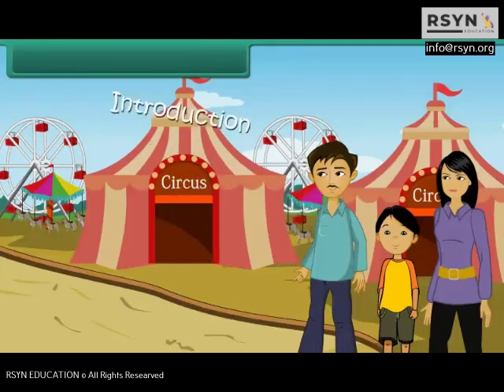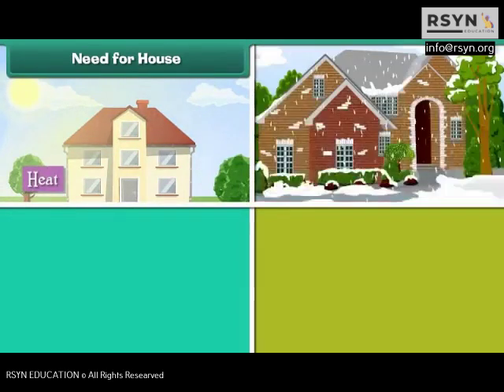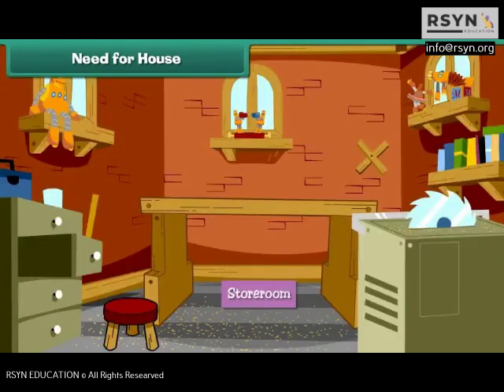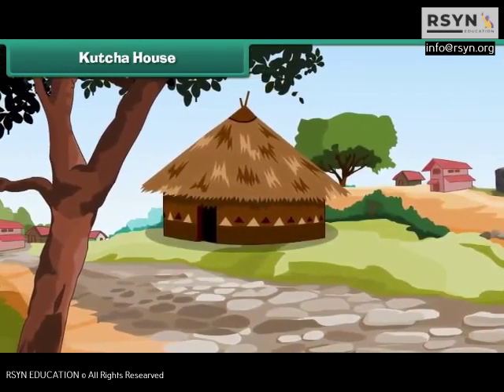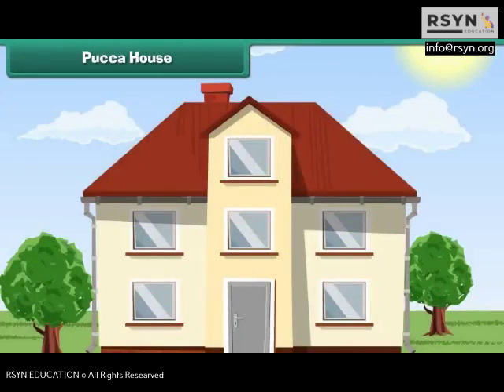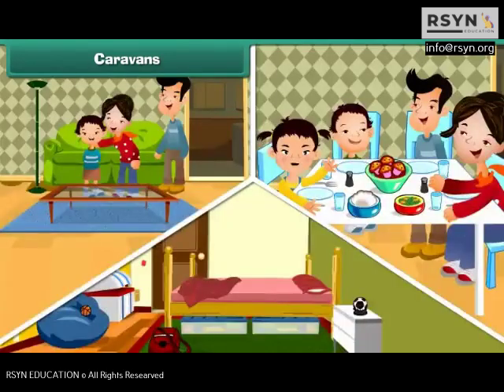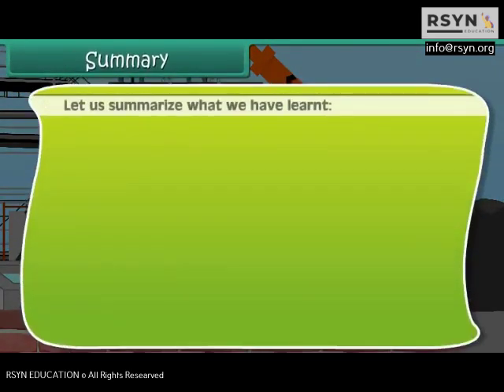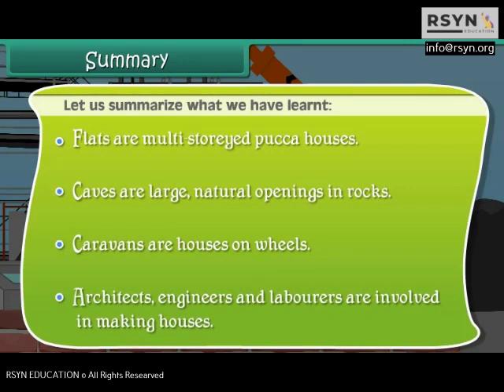C02 E EVS Housing